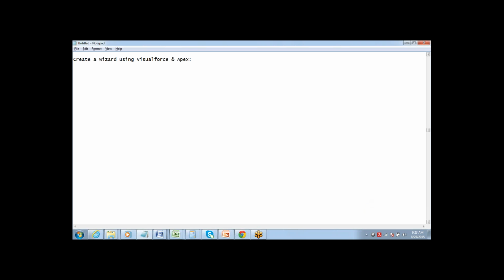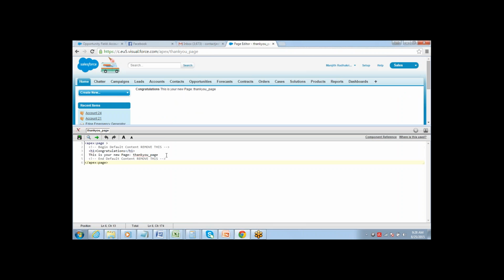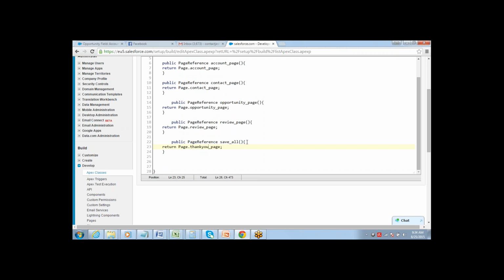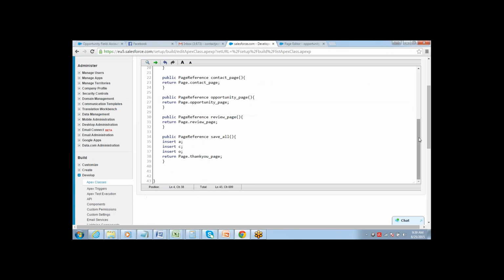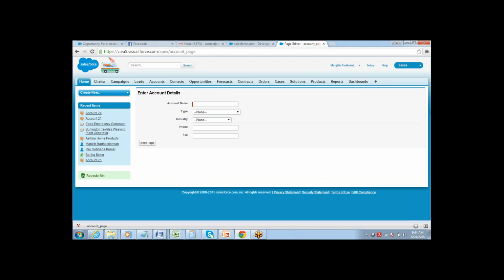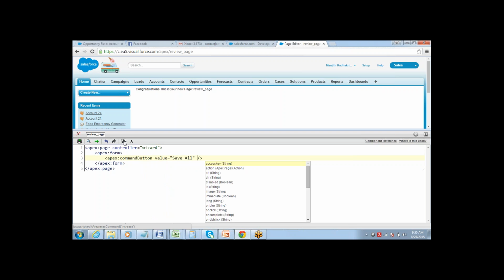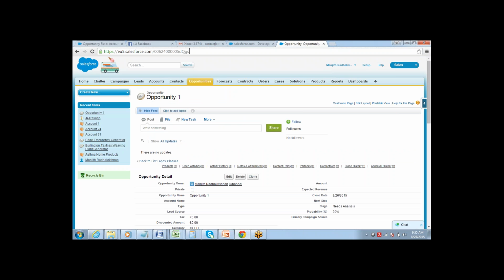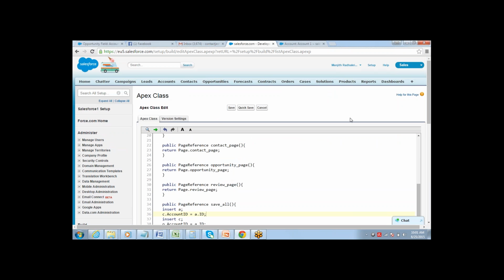Salesforce Training | Creating a Multi-Screen Wizard using Apex and Visualforce | by Jeet Singh